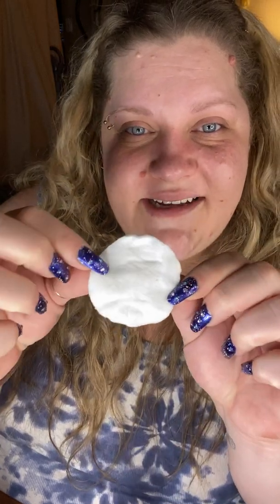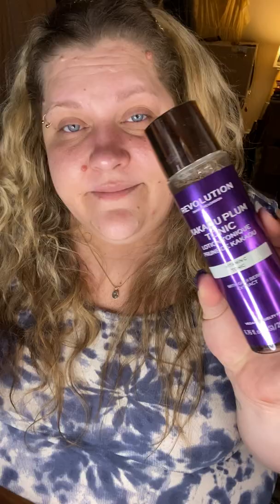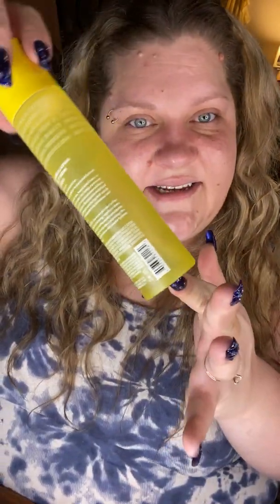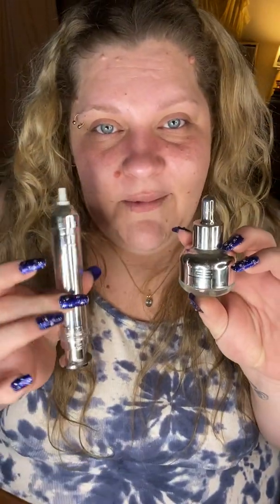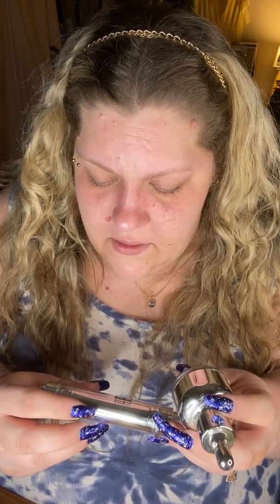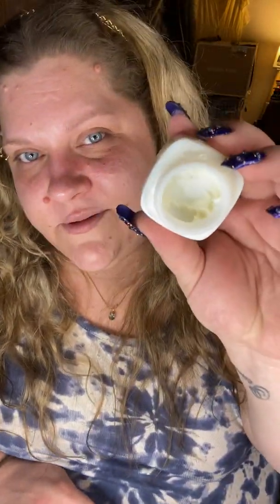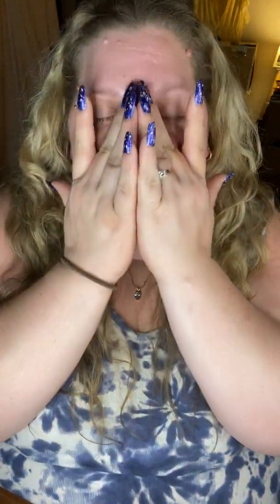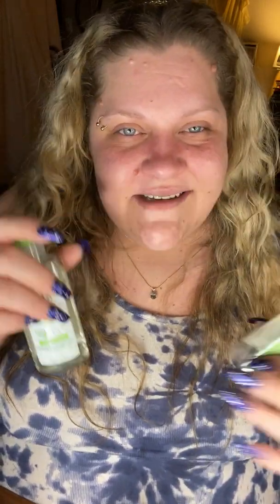Scaled Down Nighttime Skincare & Empties 🫙Lots Of Moisturizer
Hey Mahmas it’s late and I’m ready to fall into bed but I wanted to show y’all a few products that I really enjoyed… and some I really did not😵‍💫. Love ya most my loves and sweet dreams XOXO 💜💜